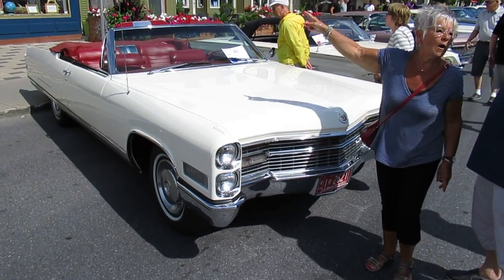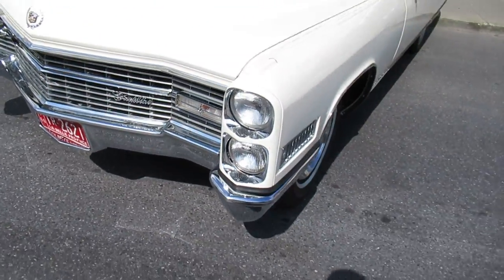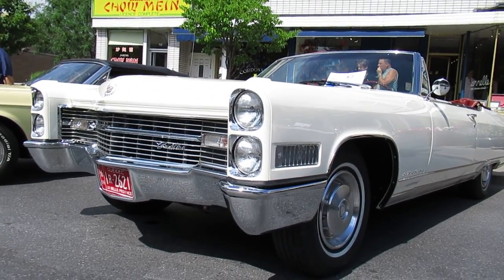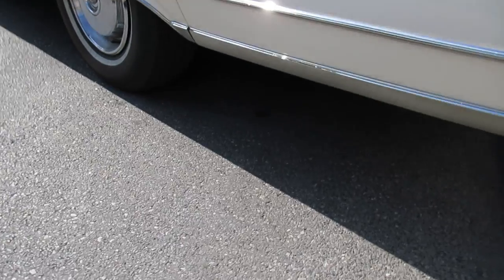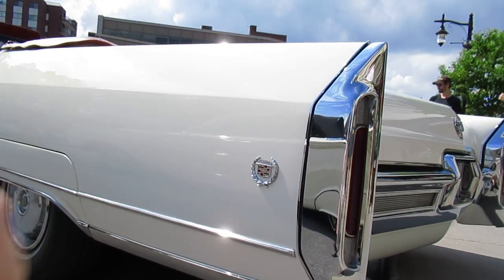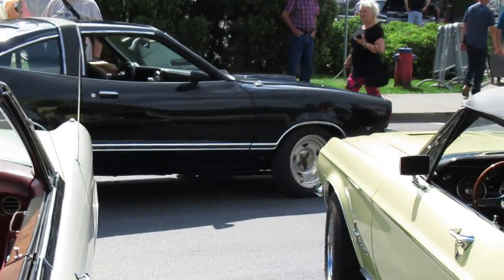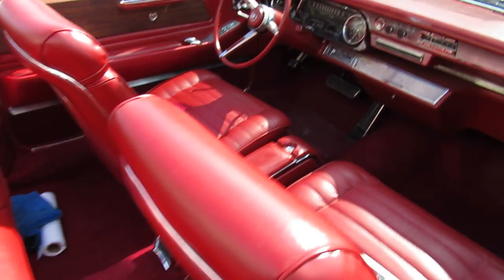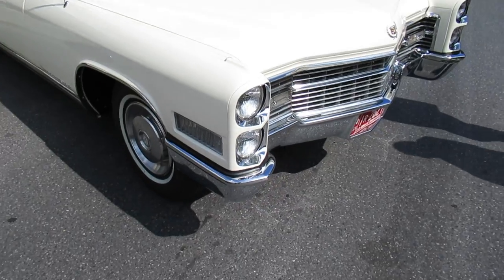BEAUTY OF A '66 CADILLAC ELDORADO CONVERTIBLE IN ST LAMBERT QC 8-18-20